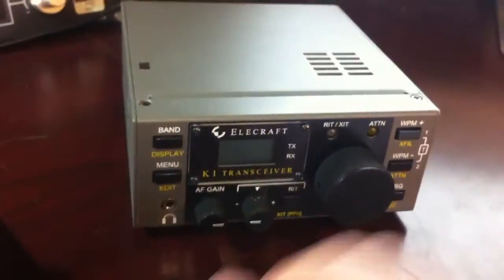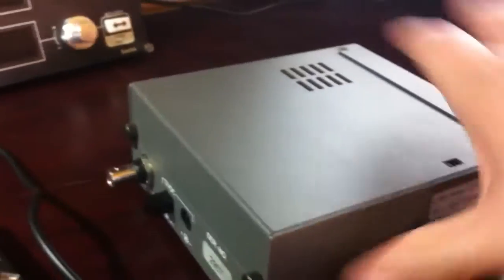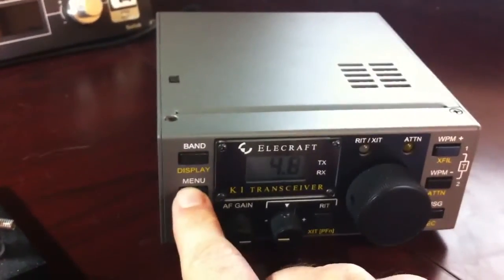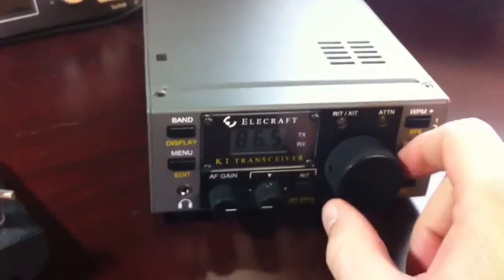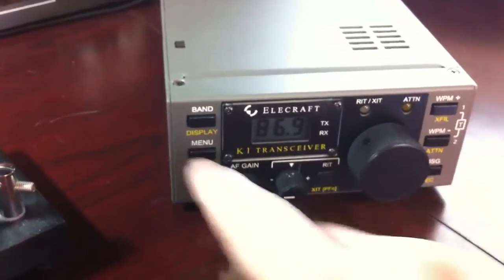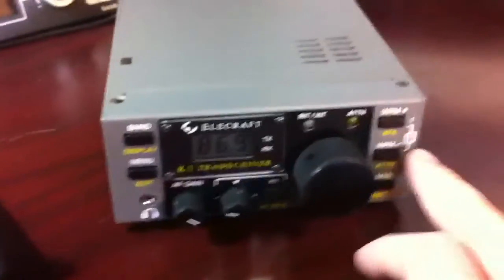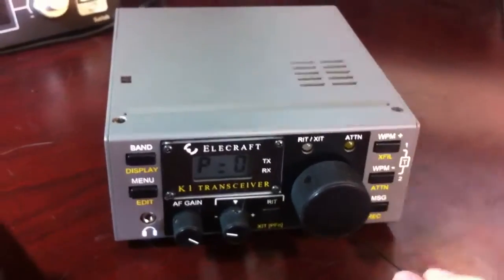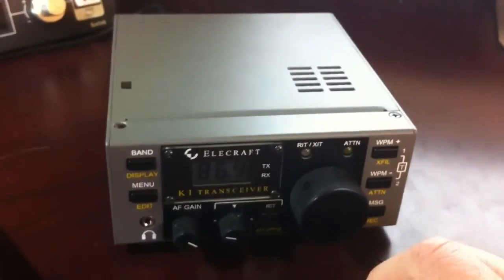Elecraft K-1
Quick overview of the Elecraft K-1 radio.